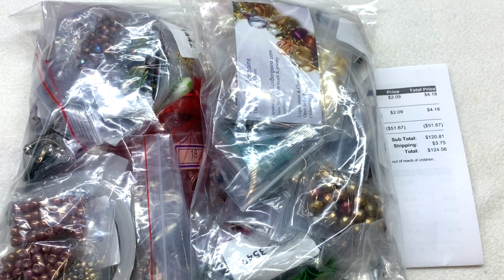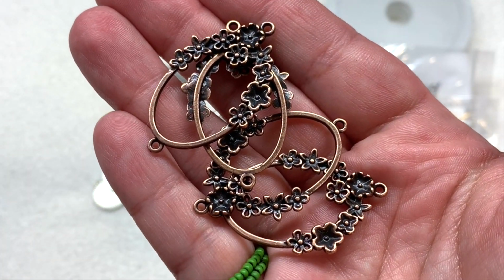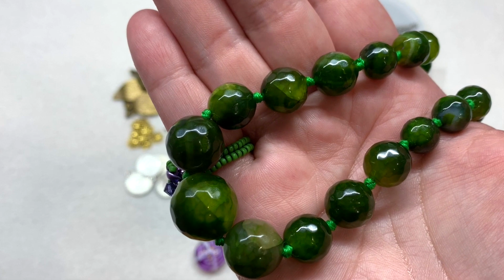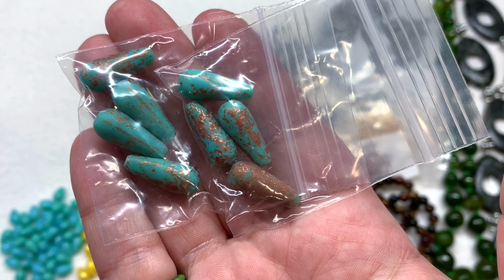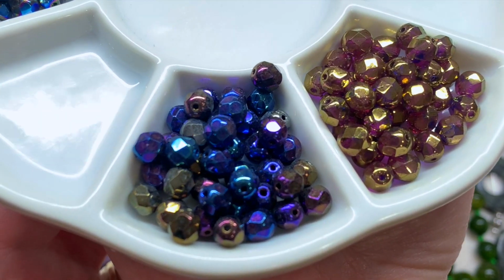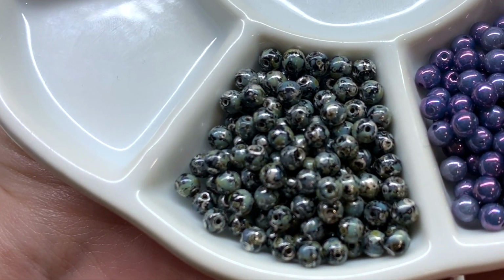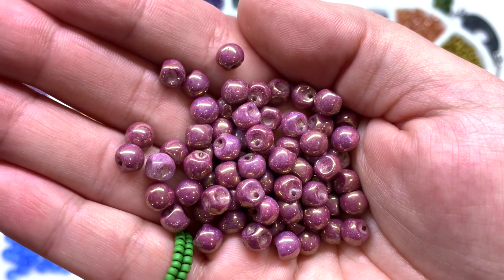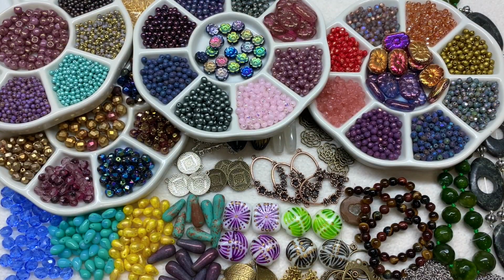Bead Box Bargains Jewelry Making Finds - October 2022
✿ Hey everyone! I am back with the monthly Bead Box Bargains finds for October 2022.

✿   I also have a playlist sharing the monthly unboxings of their highly recommended monthly DIY jewelry making subscription:

✿   Bead Box Bargains sent me a small amount of credit to their online store in order for me to share some of their products with you. Regardless, all of the opinions I have expressed are honest, and 100% my own. I was a fan of theirs well before that. :)

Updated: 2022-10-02